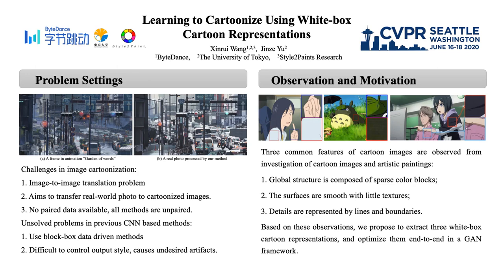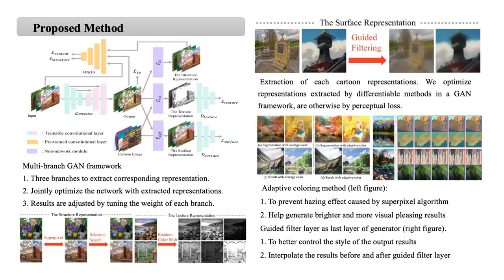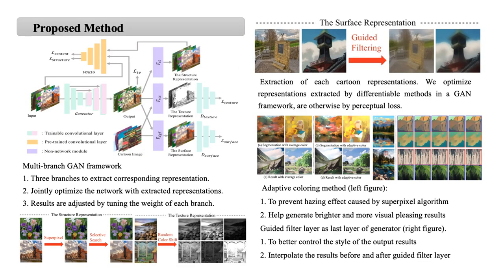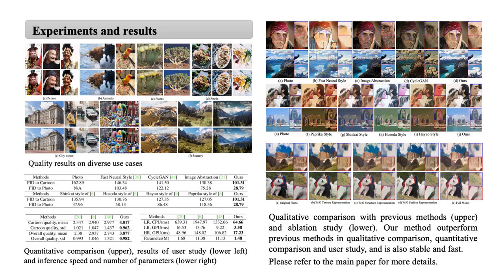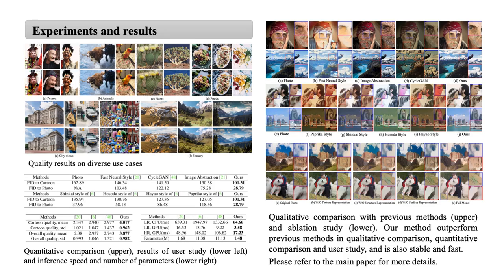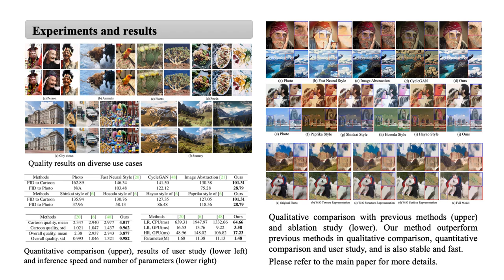Learning to Cartoonize Using White-Box Cartoon Representations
Authors: Xinrui Wang, Jinze Yu Description: This paper presents an approach for image cartoonization. By observing the cartoon painting behavior and consulting artists, we propose to separately identify three white-box representations from images: the surface representation that contains smooth surface of cartoon images, the structure representation that refers to the sparse color-blocks and flatten global content in the celluloid style workflow, and the texture representation that reflects high-frequency texture, contours and details in cartoon images. A Generative Adversarial Network (GAN) framework is used to learn the extracted representations and to cartoonize images. The learning objectives of our method are separately based on each extracted representations, making our framework controllable and adjustable. This enables our approach to meet artists' requirements in different styles and diverse use cases. Qualitative comparisons and quantitative analyses, as well as user studies, have been conducted to validate the effectiveness of this approach, and our method outperforms previous methods in all comparisons. Finally, the ablation study demonstrates the influence of each component in our framework.